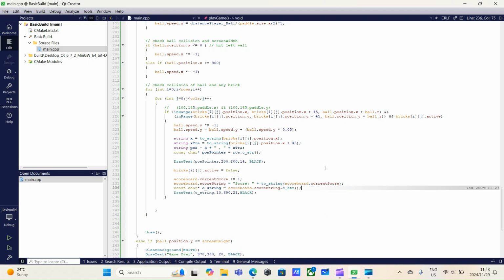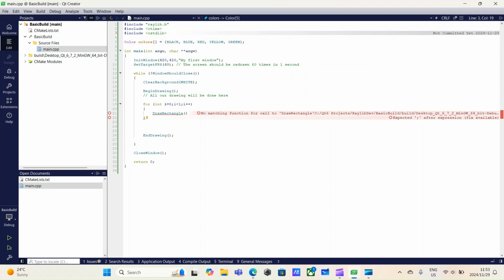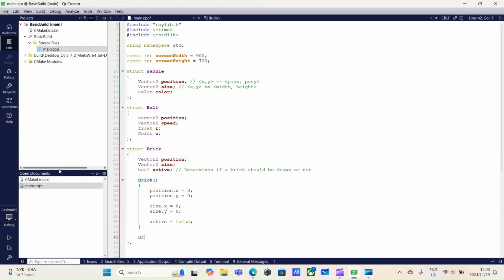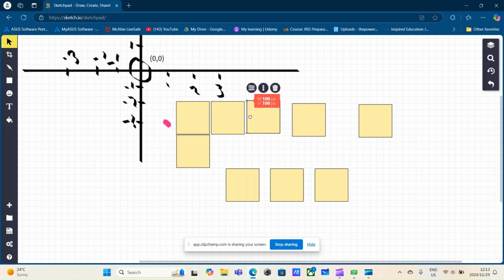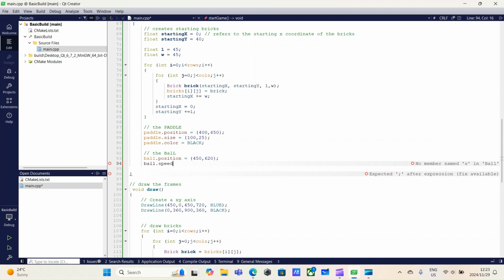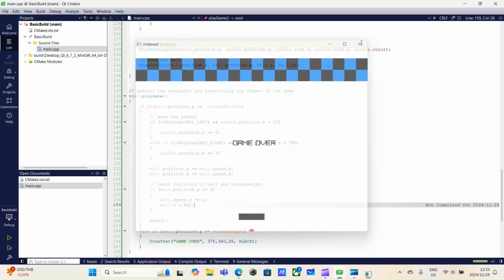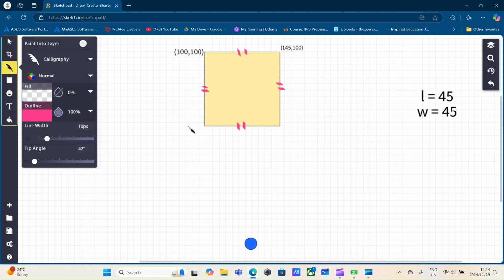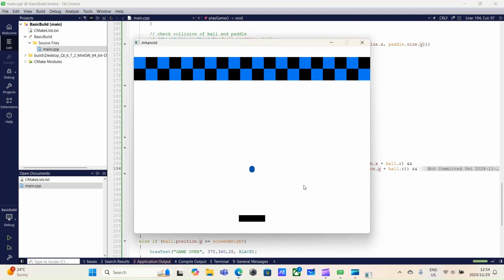The Easiest way to begin game programming in cpp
Today we will be building arkanoid in c++ and using the raylib game library.

That is all we need to download.
Once raylib is installed, copy the contents of the cmake file into a project cmake file in Qt. Raylib is an easy lib to pick up and begin game development with.
C++ will be the language we will be using, if you are not familiar with C++ do not worry, I believe that Raylib has bindings for majority of common languages: C,C++,Python, etc